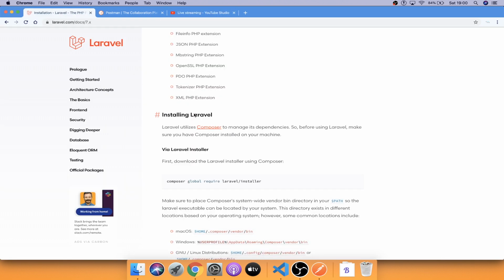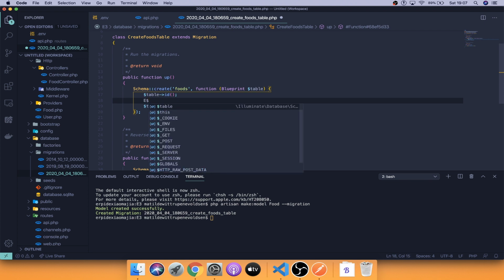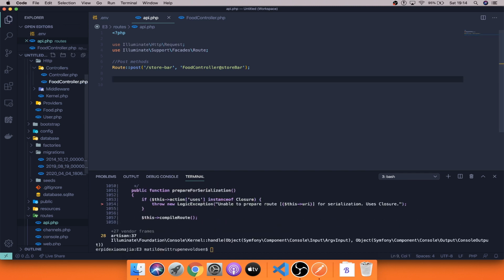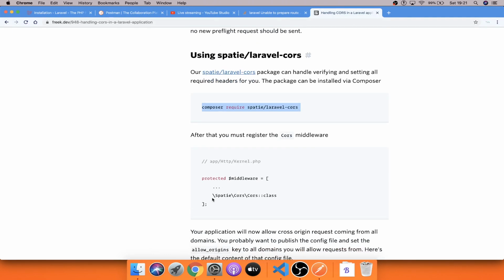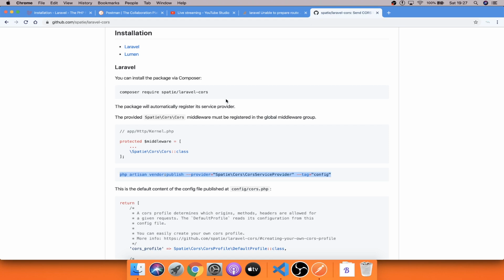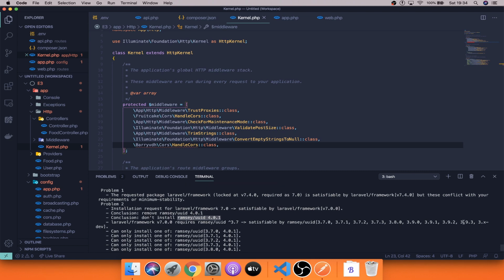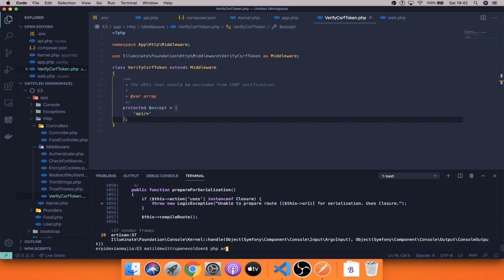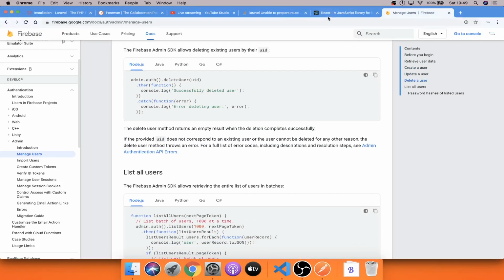Daily Code - Episode 3 | Laravel API Development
In this video, we will create an API using Laravel 7 and go through the different sets of guidelines on how to do it.

Equipment:
Microphone: Røde NT-USB
Video Recorder: QuickTime Player
Video Editor: Adobe Premiere Pro